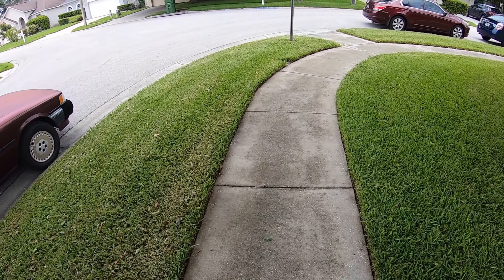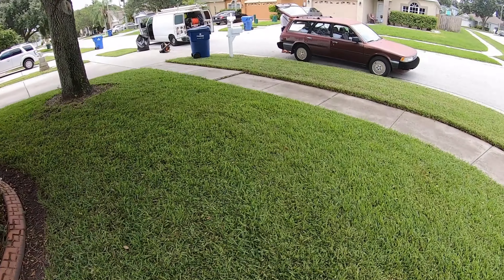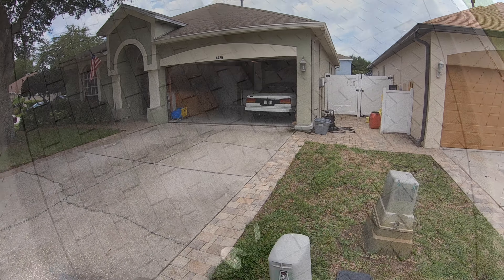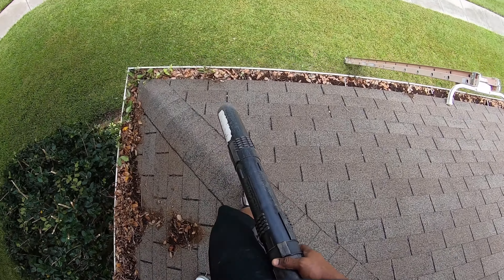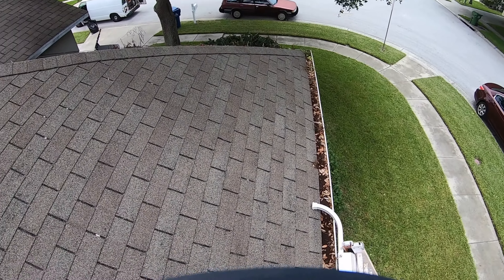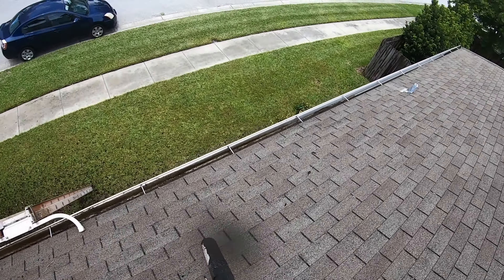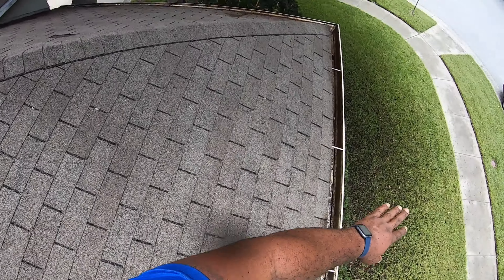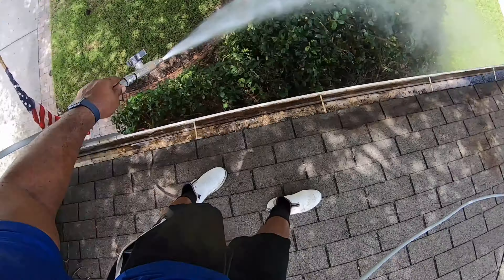$350 in 1 Hour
Effective way to make good money pressure washing.

3M Respirator Mask
3M Respirator Cartridge for Masks